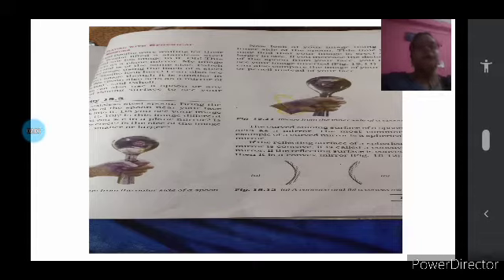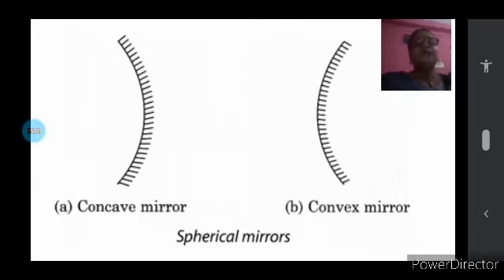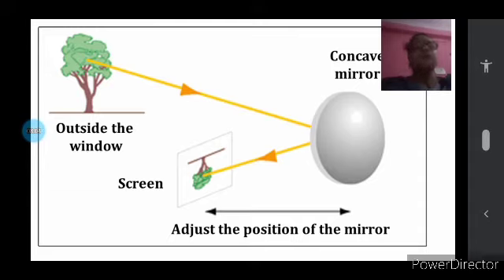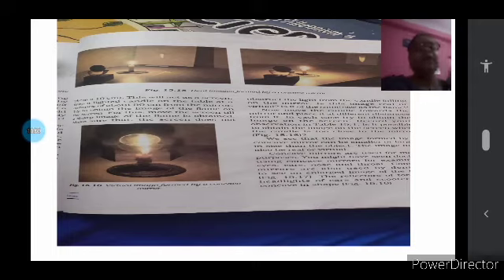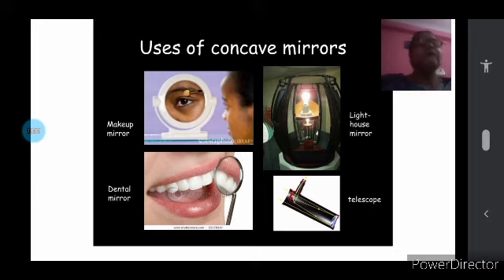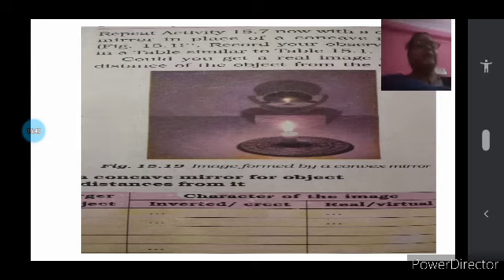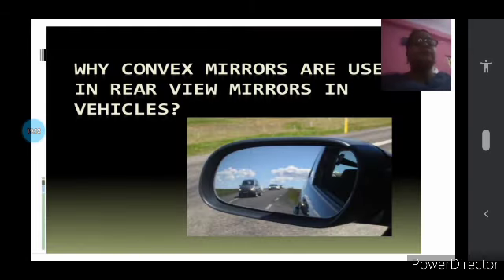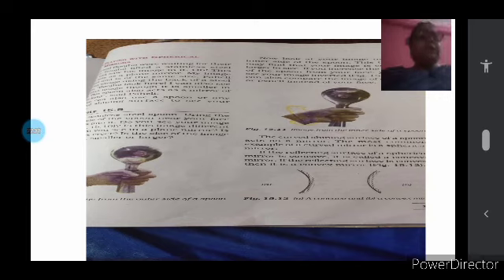Class 7 Physics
Concave and Convex mirrors